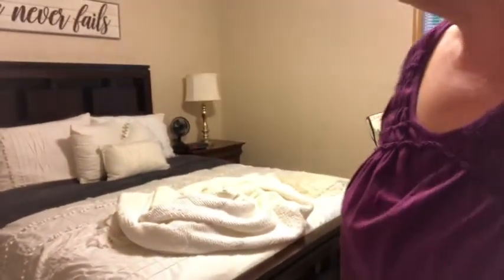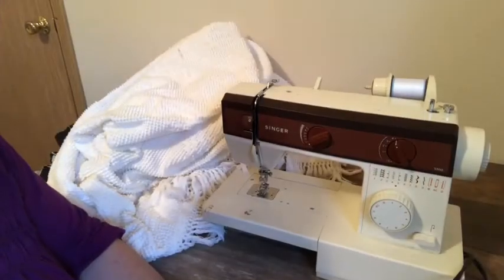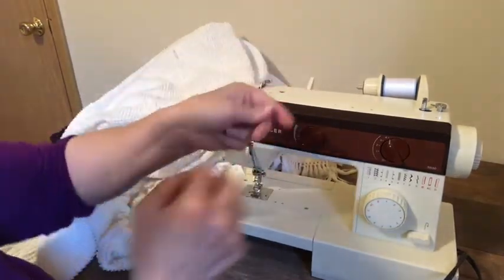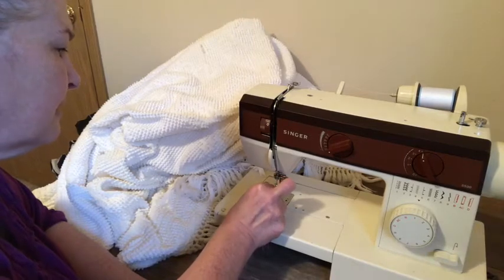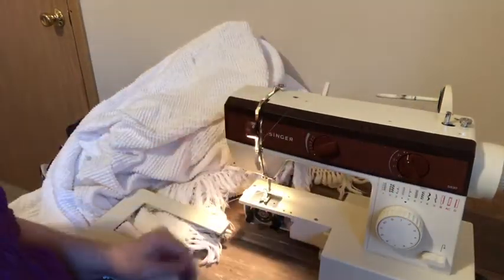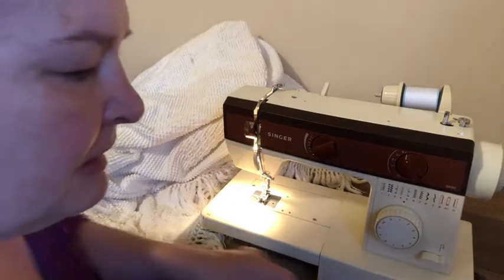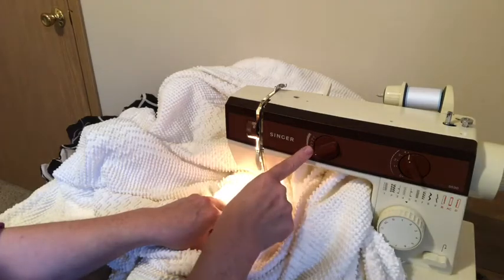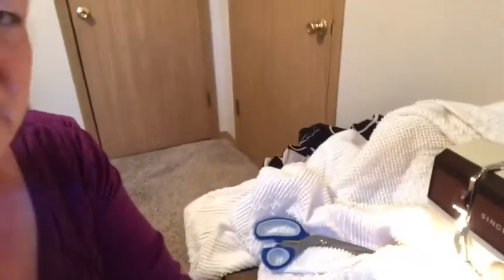How to Thread a Sewing Machine and a Few Things for Kayla’s Room Makeover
Learn how to thread a sewing machine and see what we found for our makeover on Kaylas bedroom